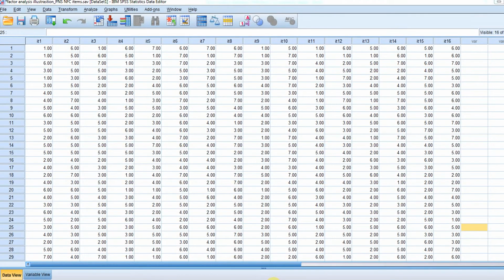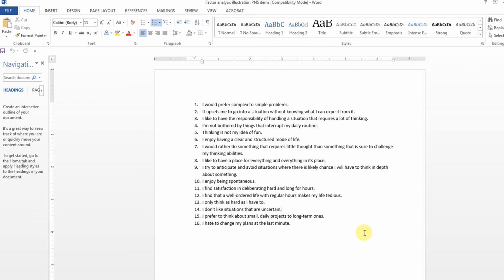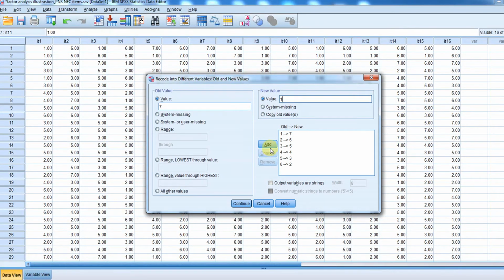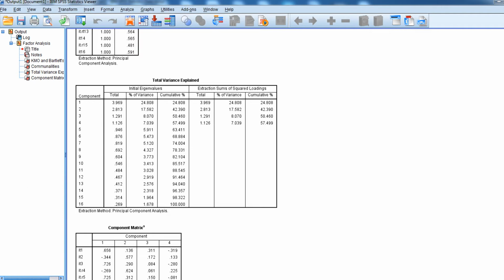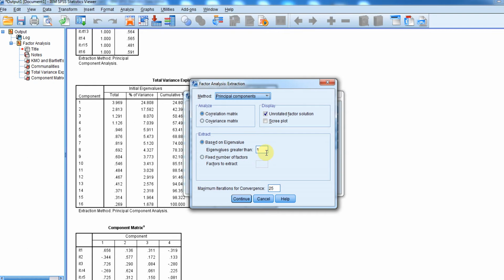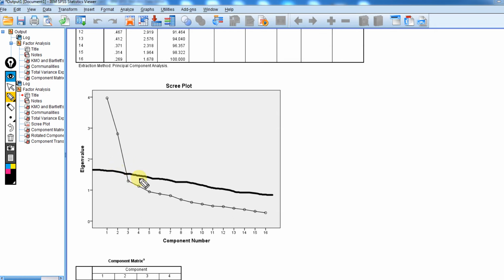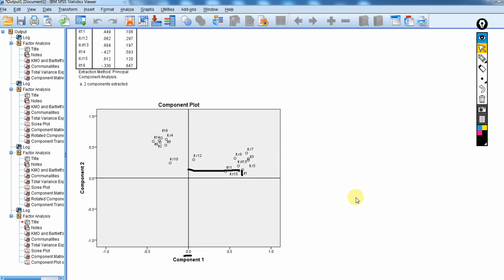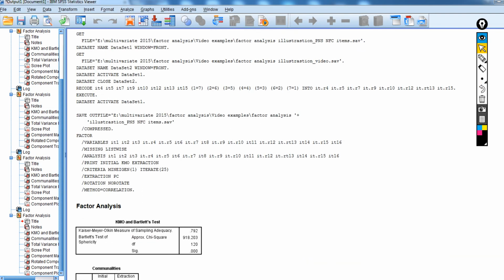Principal components analysis in SPSS illustration 2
Video illustrates use of Principal components analysis in SPSS. Begins with illustration of reverse-coding items from a survey. Then illustrates assessing appropriateness of PCA/factor analysis using KMO and Bartlett's test of sphericity. Reviews use of Kaiser criterion (eigenvalue cutoff of 1), scree plot, and parallel analysis to determine number of components to maintain. Reviews use of Varimax rotation in interpreting component loadings. Parallel analysis demonstration provided using Parallel analysis engine found